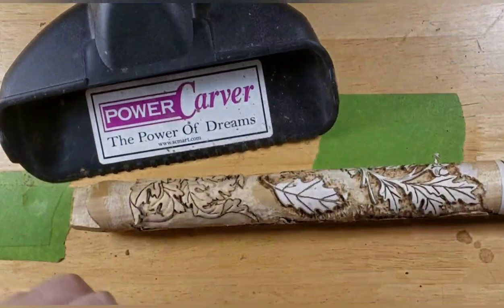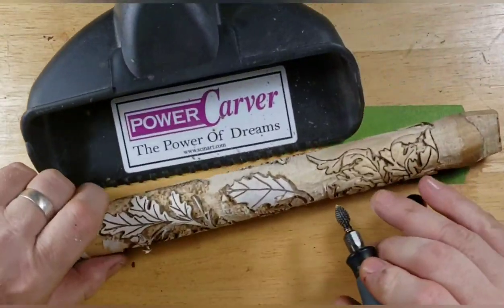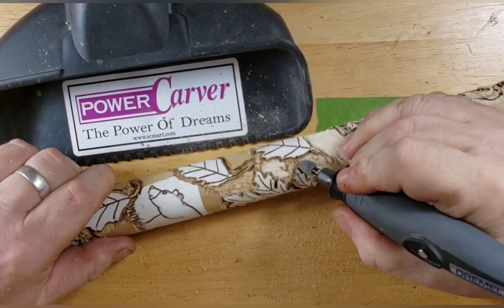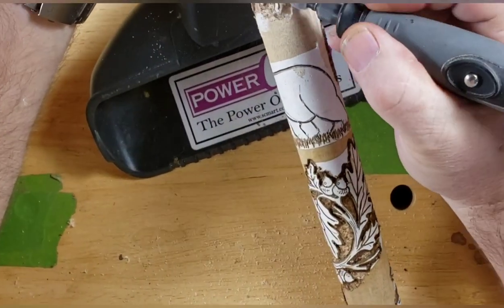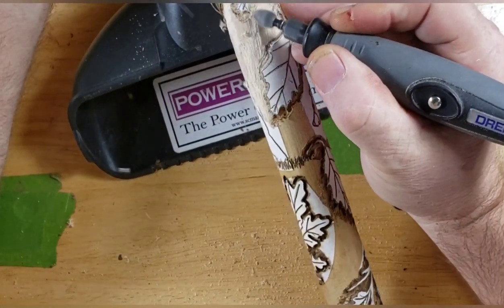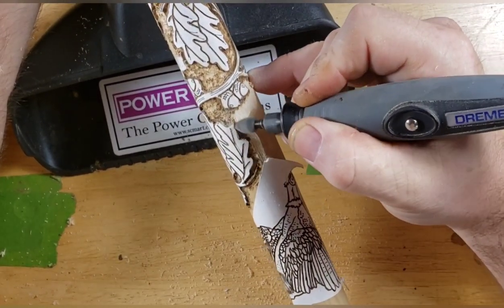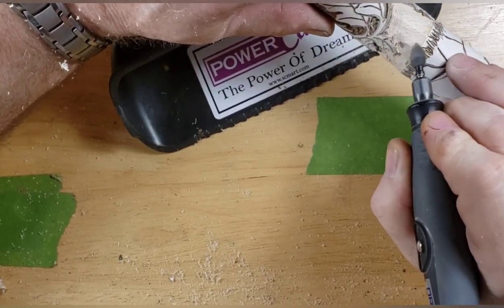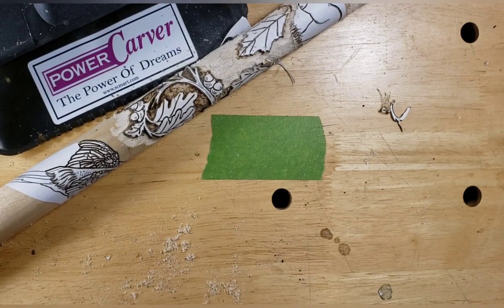Wood carving a cane 3 ,dremel,whittling